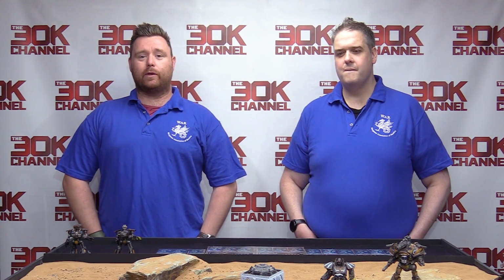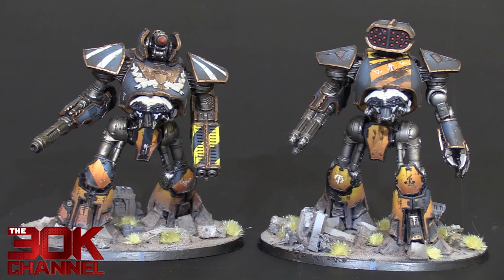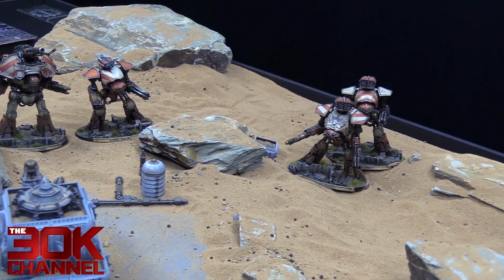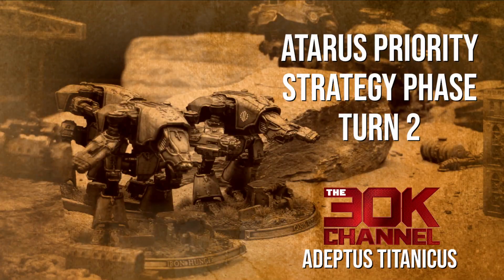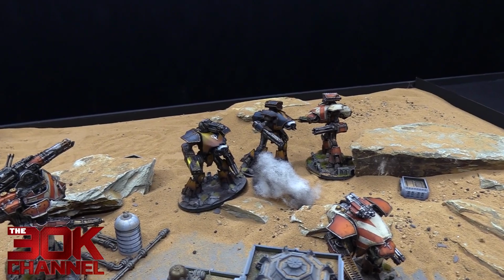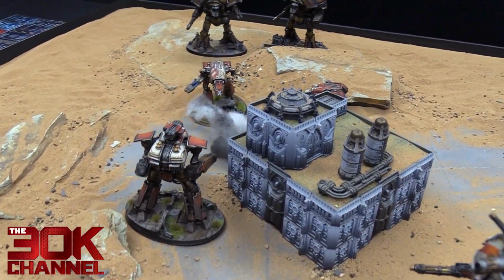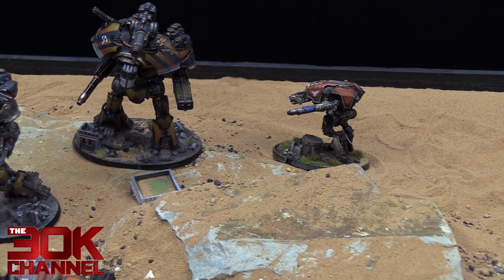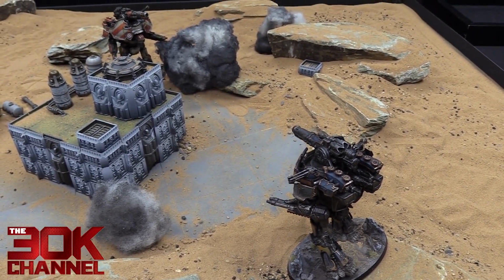Legio Atarus vs Legio Magna NOV 2020